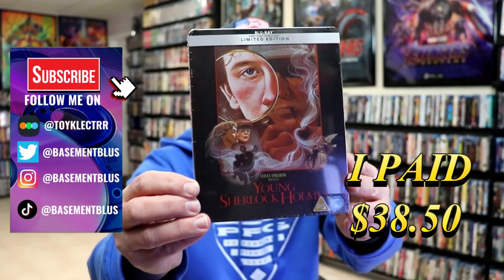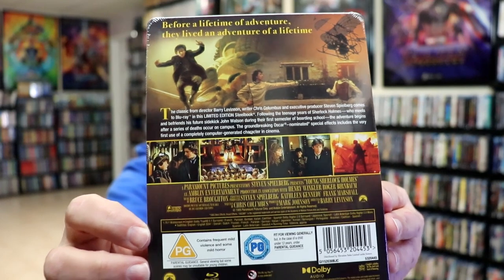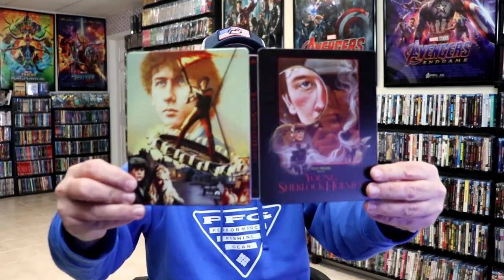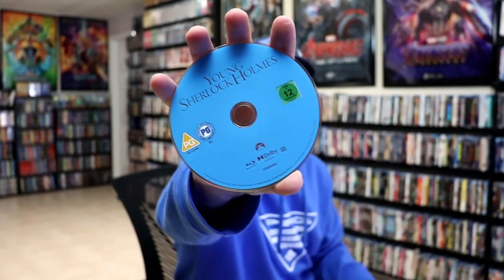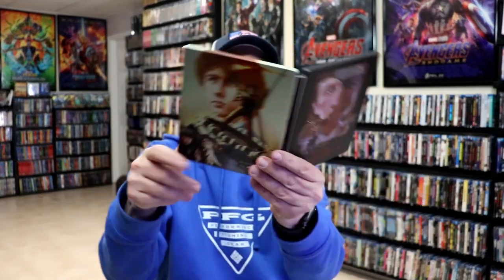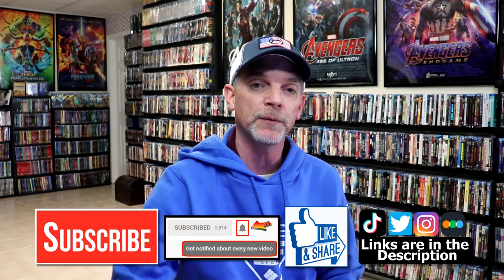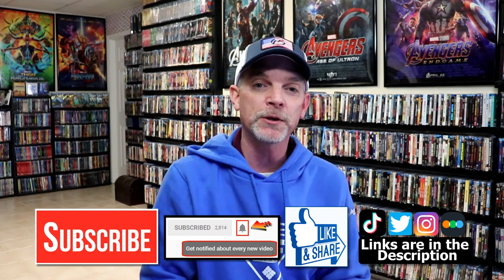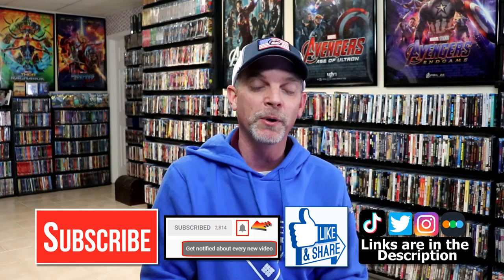Young Sherlock Homes Limited Edition Blu-ray Steelbook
Check out the unwrapping of the Young Sherlock Holmes Limited Edition Blu-ray Steelbook!

► Add this steelbook to your collection
► Add the Blu-ray to your collection